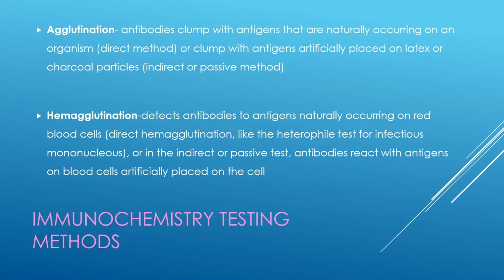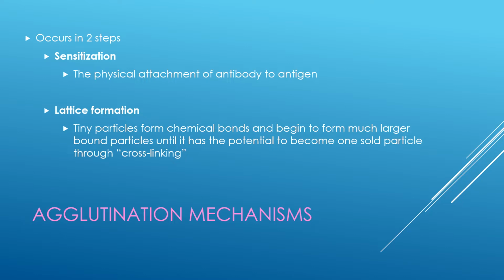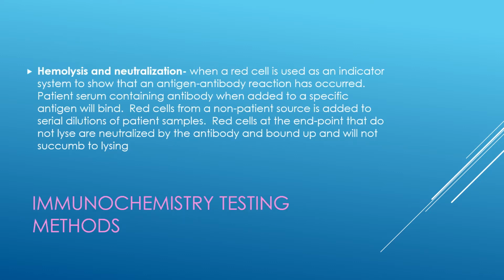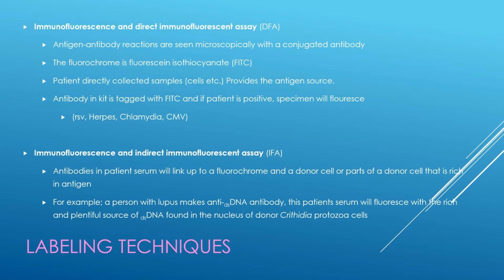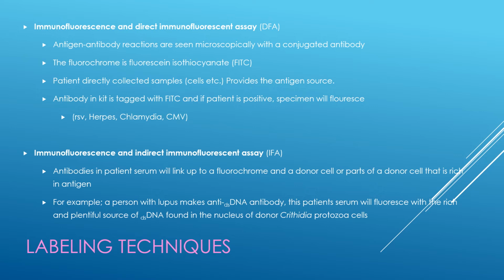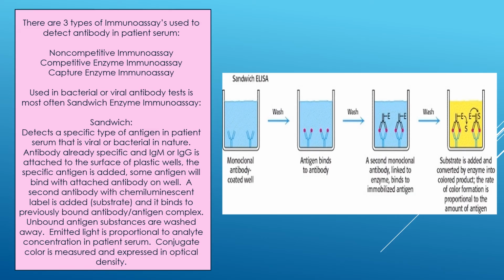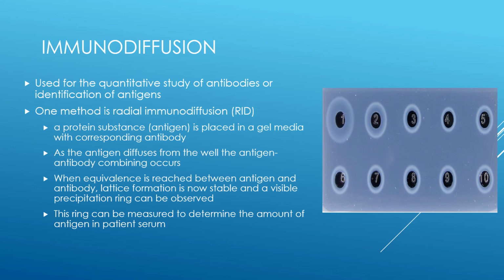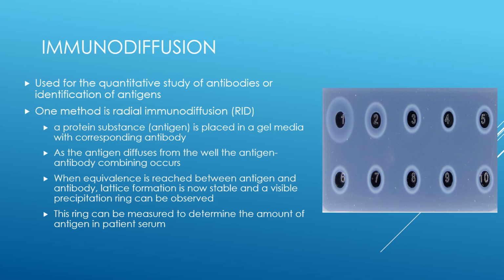precipitation and agglutination methods